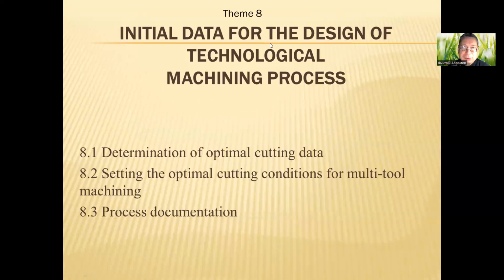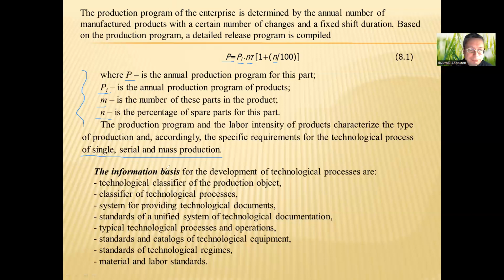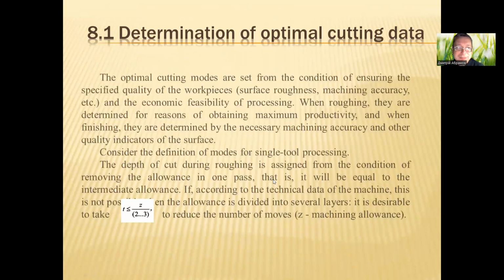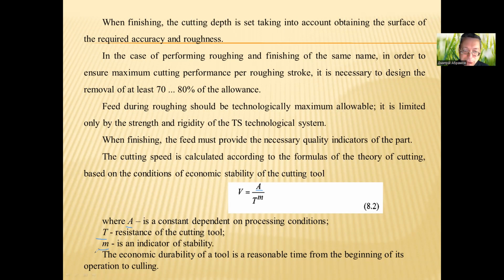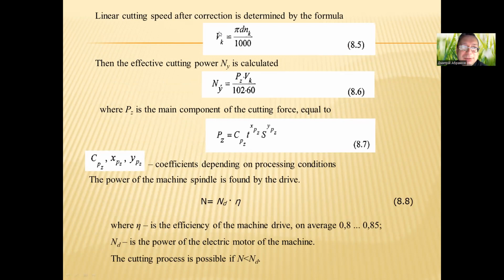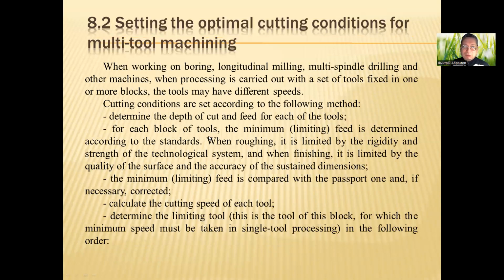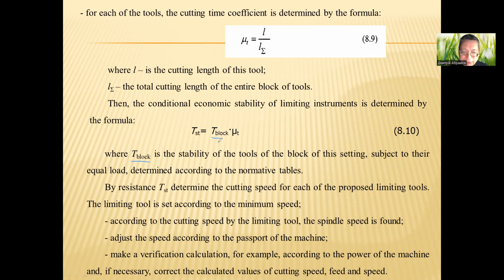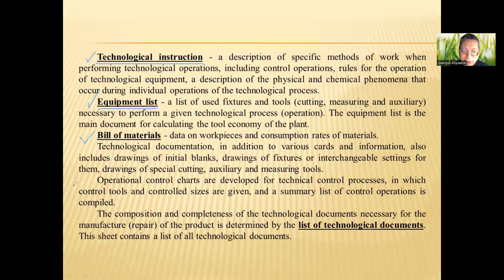2023-10-26 11-40 Lectures ZOOM, ТОМ, M-40-20 Teacher Prof Abramov D V